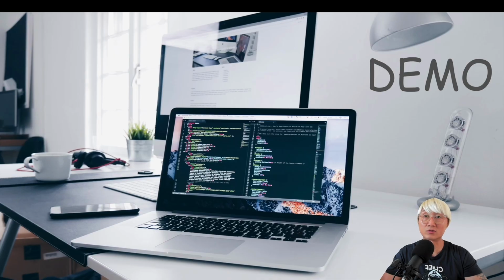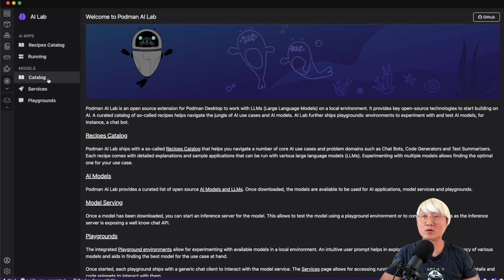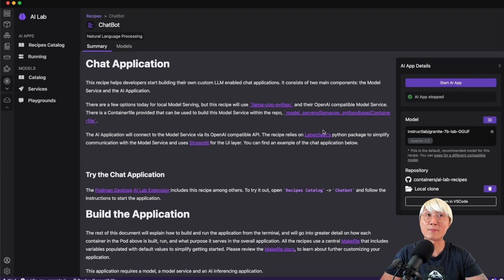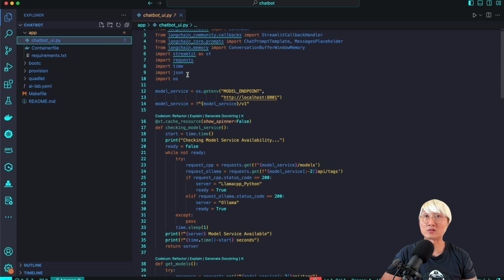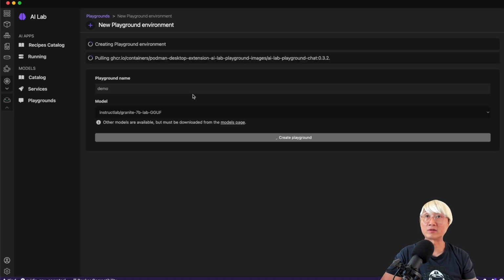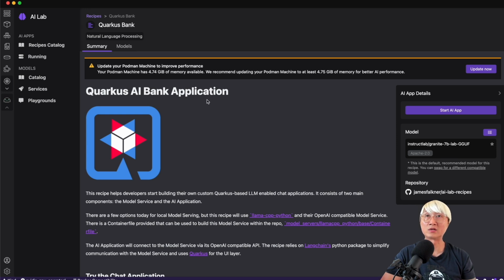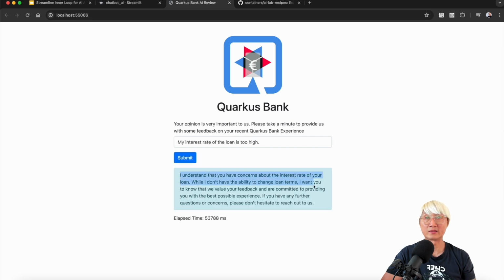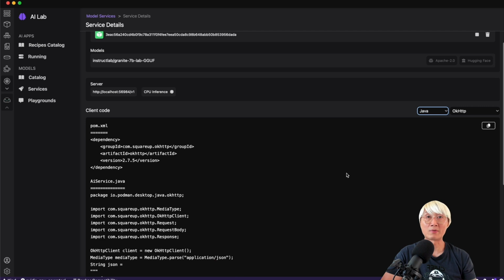Streamline Inner Loop for AI App Development with Podman Desktop AI Lab